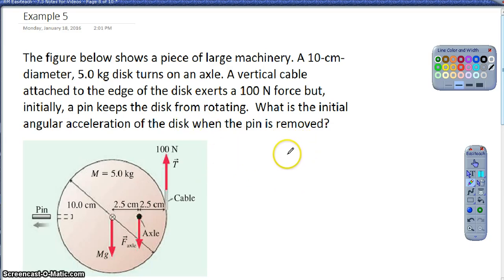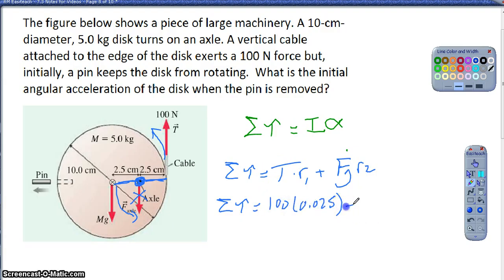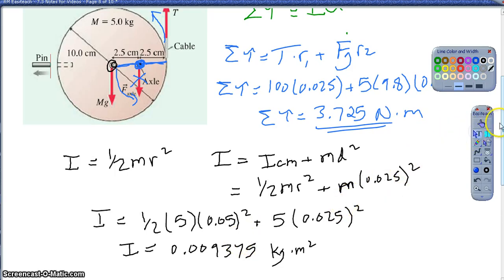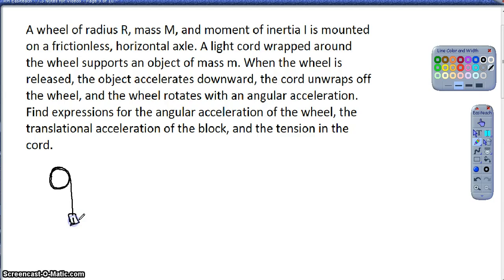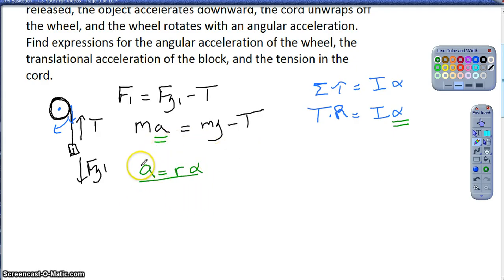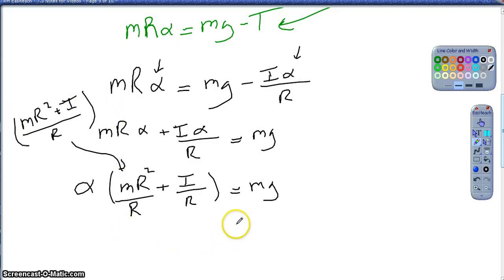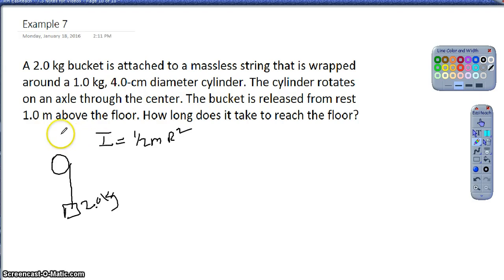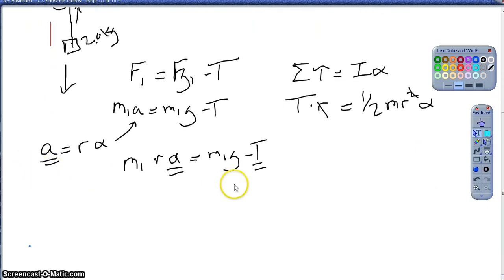AP Physics C: 7-3 Notes Part 3